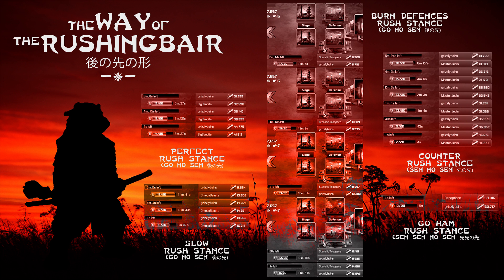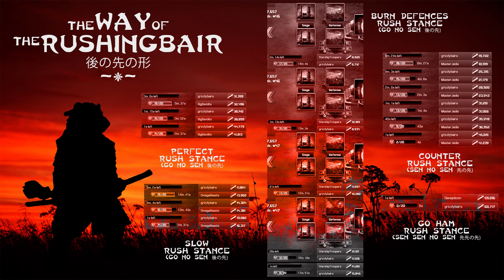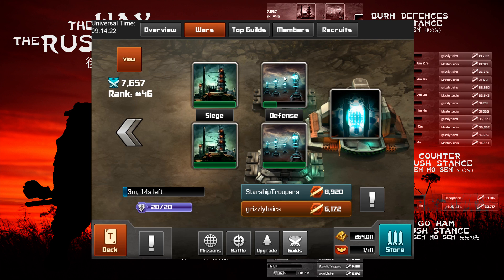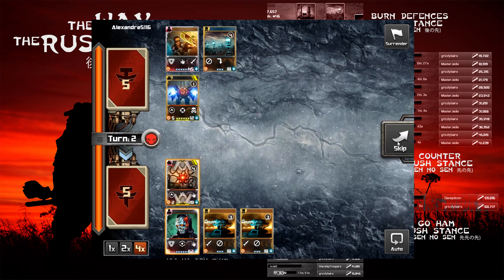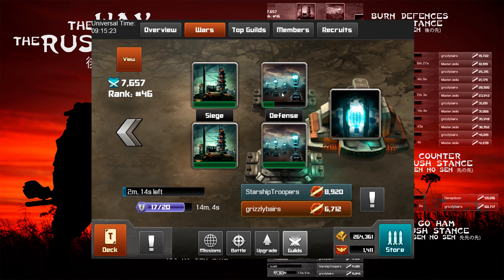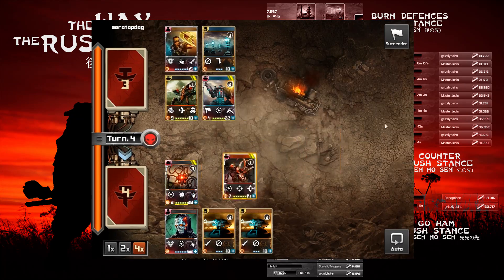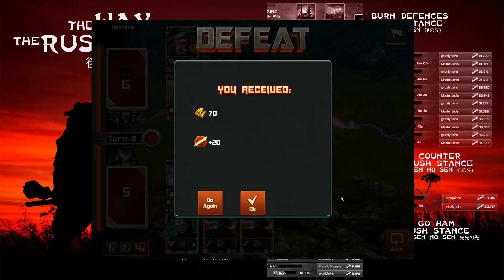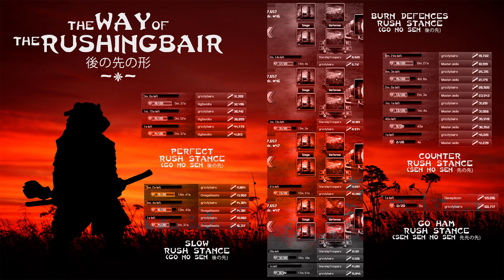TU: Tyrant Unleashed - Reaping The Battlefield GW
Introducing: The Way Of The Rushing Bair! A quick look at one of the more interesting rushes we made during the October Reaping The Battlefield guild war.